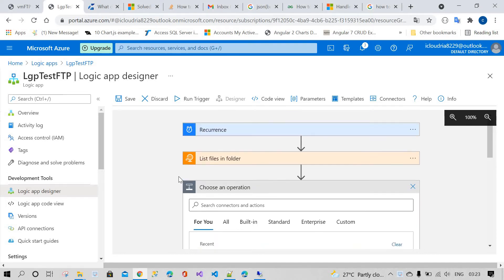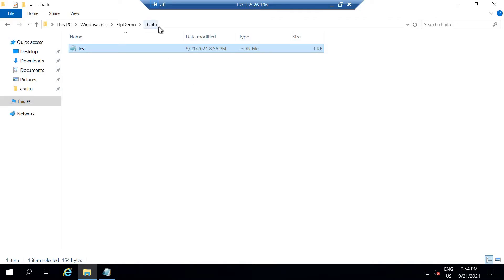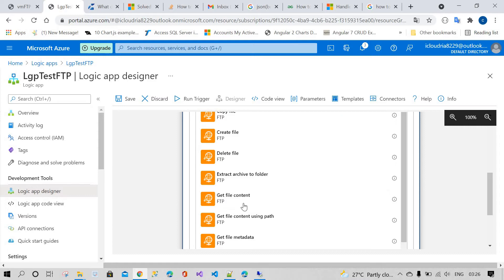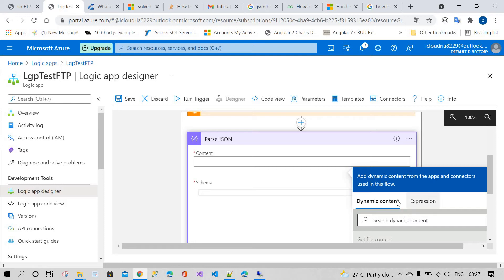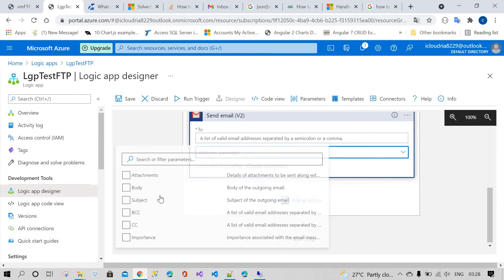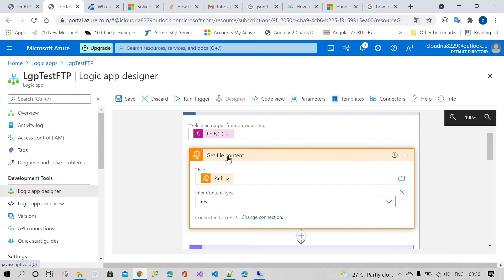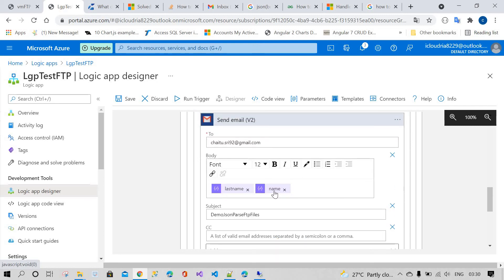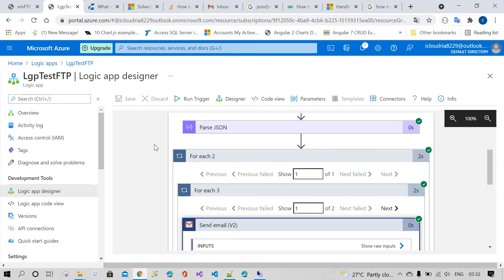How to Parse Json Data when files iterate through FTP Server(Folder) in azure Logic apps